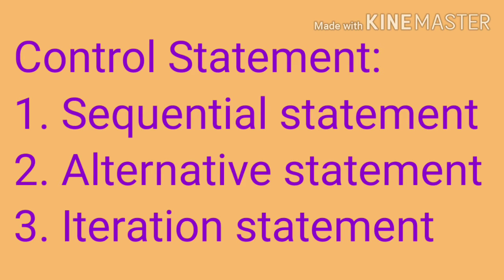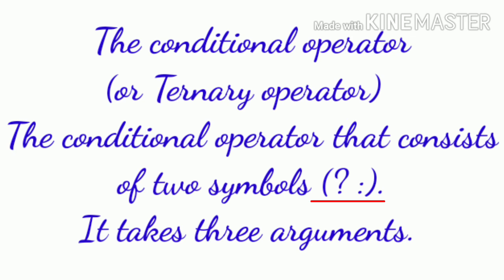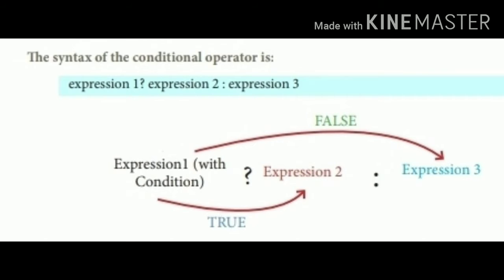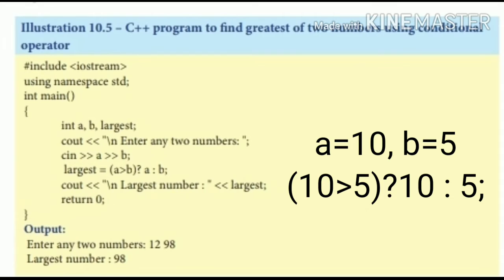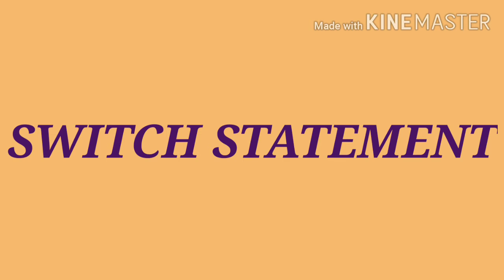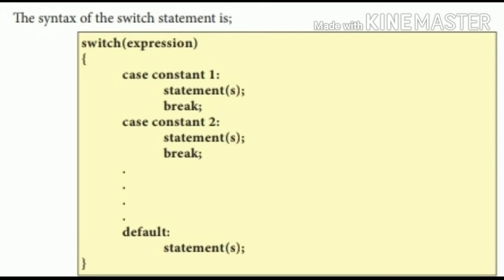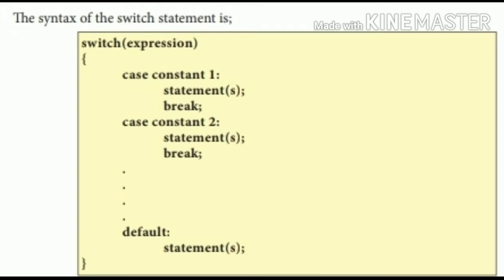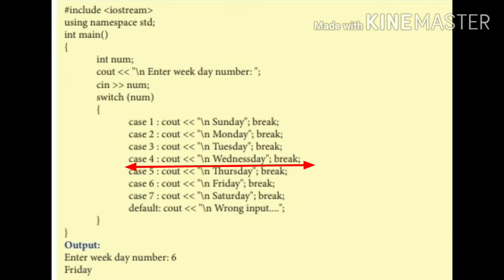XI CS CHAPTER 10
conditional operator and switch statements